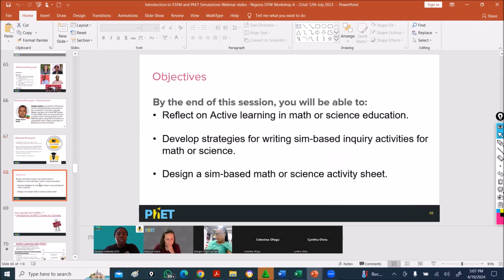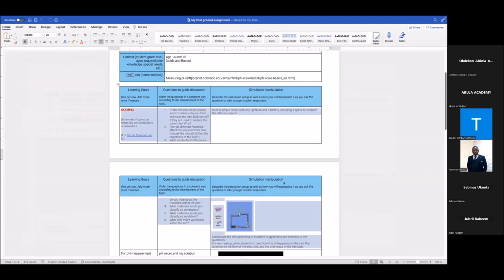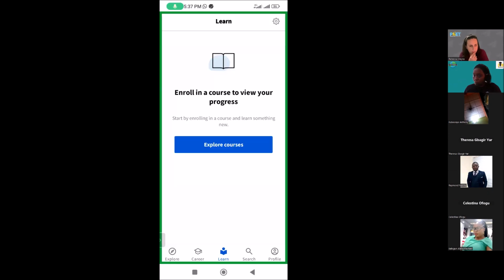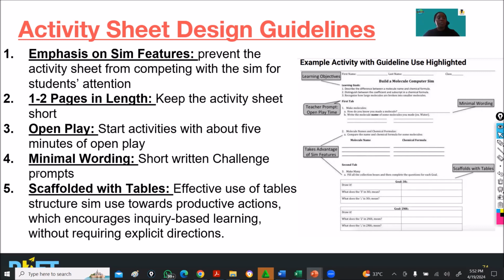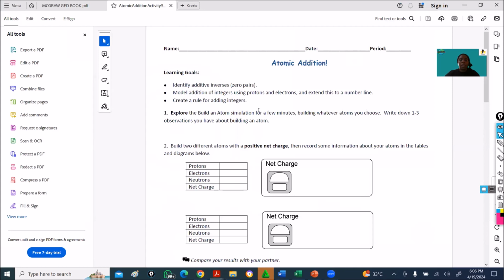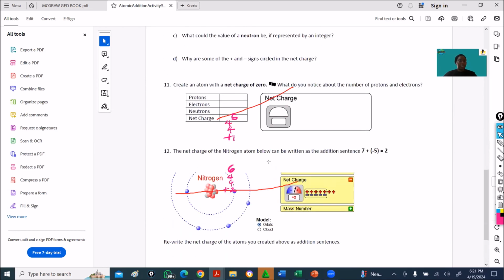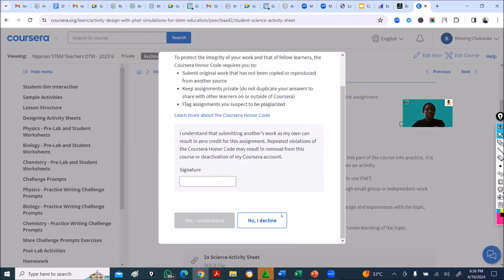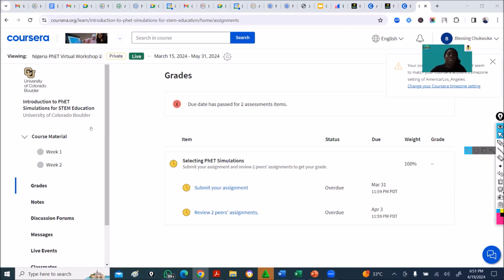DTW - PHET STEM TEACHERS WORHSHOP 4.0 (19TH APRIL, 2024 - Activity Designs in PhET)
Are you a STEM Educator in Nursery, Primary and Secondary School?

Discover how to use PhET Maths, Physics, Chemistry & Biology Simulations/Pedagogies to teach in your Classes, driving Student Engagement and Active Learning.

Enhancing STEM Teaching with PhET Simulations in your Classroom, a 21st Century Digital Math and Science Laboratory to make learning engaging and fun!!
DTW - PHET STEM TEACHERS WORHSHOP 4.0 (12TH APRIL, 2023 - Introduction to PhET Simulations)

Sincerely,
DTW Foundation